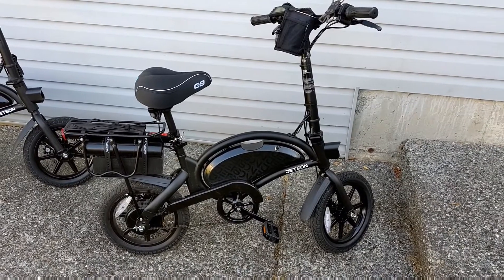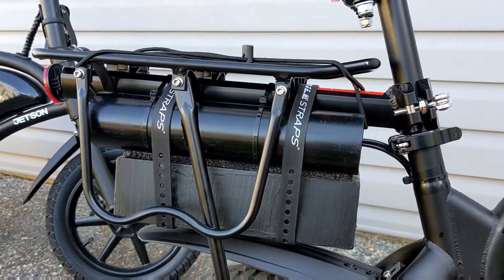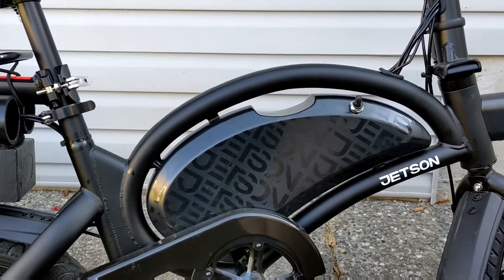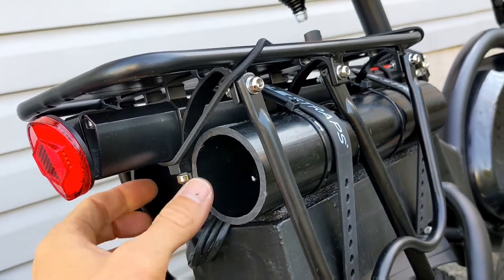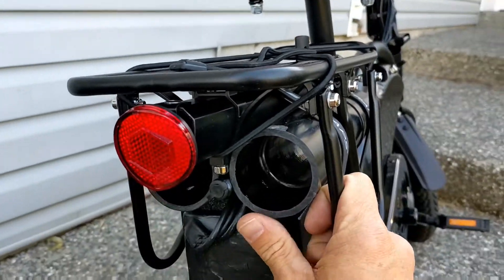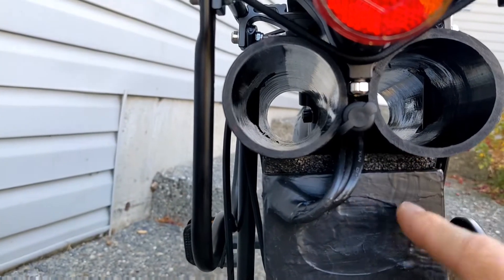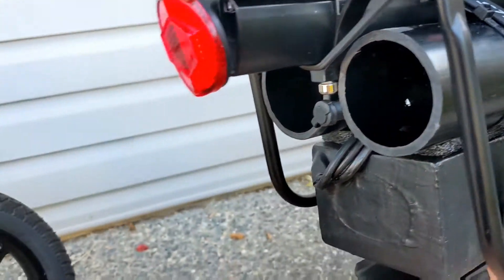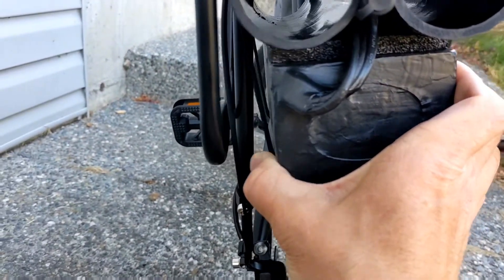Jetson Bolt Pro Dual Battery Mod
Add a second battery while keeping the center of gravity low and keeping space available on the cargo rack.

Cargo Rack: Lumintrail Bike Cargo Rack, 55 LBS Weight Capacity

2nd battery: 48v 10ah eBay seller power_batteryb